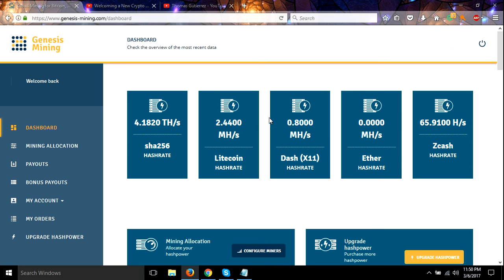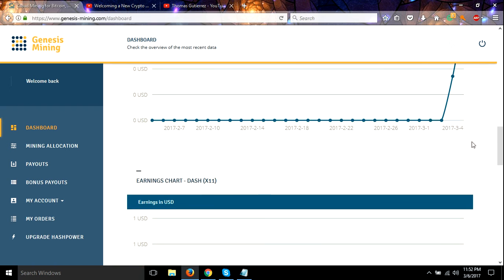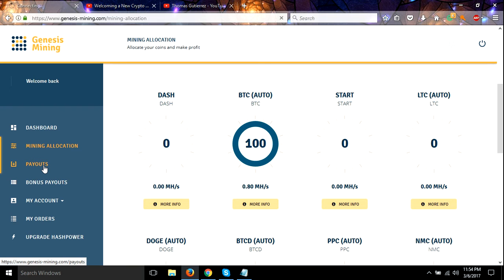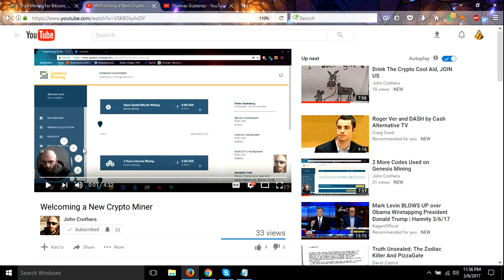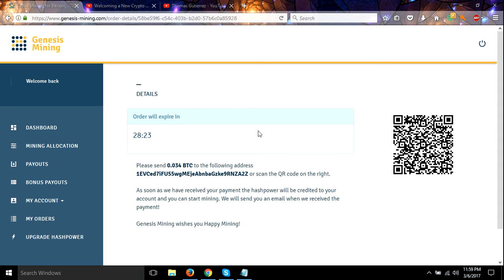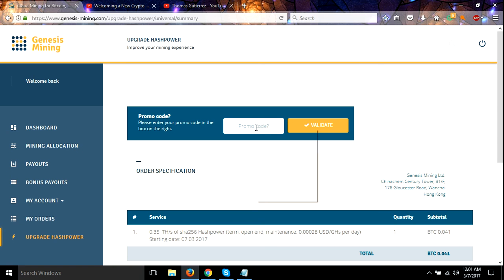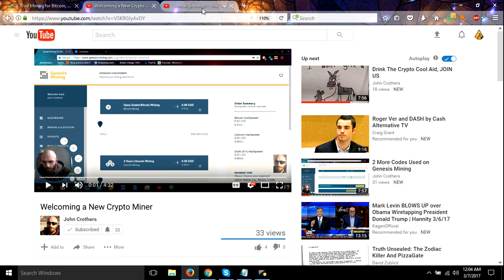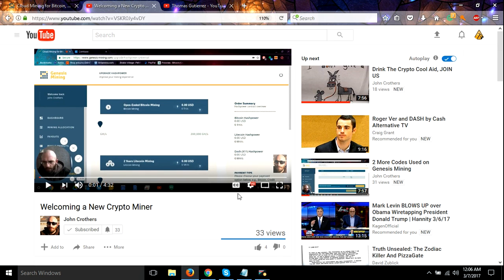Genesis Mining Hashpower upgrade!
Just a quick hashpower update on Genesis Mining

Here is the standing list of codes I will use next:

**Dennis r0zhfs
**SlipStream BogJtx
**Thomas Gutierrez nibXoB
*RandoGaming DTAUn3
*Craig Grant YVhXDJ
pjparson bDu9ip
Bitcoiner qw08h1
ryanblue7s xWkjuv
London Stax kOU3Jm
Naked Matrix pDkYqx
CryptoKing QrLgR4
Walter 6MX2Ot

BTC 1Cj75PhDT28He4M2xjHpCv1ENGiEGBYsPX
ZEC t1atLMJEMMQA5TJuGvaxvjzzScx4thLswDv
ETC 0x306Db3555Ae9BCAc9A55EE667AcD53B5a3787Cb2
ETH 0x71566509D58be5865B80B9EF338e8EF48A7331aE

bitcoin
bitcoin wallet
bitcoin mining
crypto
cryptocurrency
cypto wallet
cryptocurrency wallet
crypto currency mining
ethereum
ethereum mining
doge
coin
coins
blockchain
blockchain mining
bitcoin price
litecoin
monero
auger
maidsafe
maidsafecoin
steem steemit
factom
lisk
Zcash
coinbase
cloud mining
genesis mining
cloud mining
Antminer s9
Bitcoin lottery
nicehash
Earn Bitcoin
bitcoin mining
mining rig
mining farm
earn money online
Roi
Payouts
tutorial